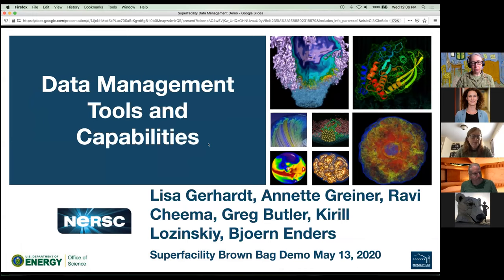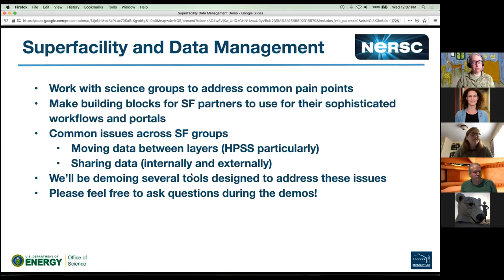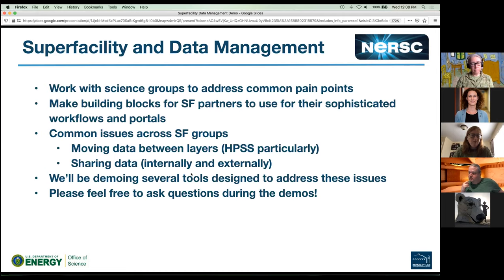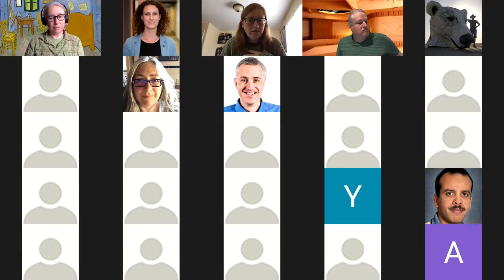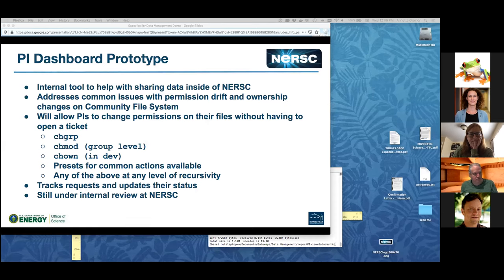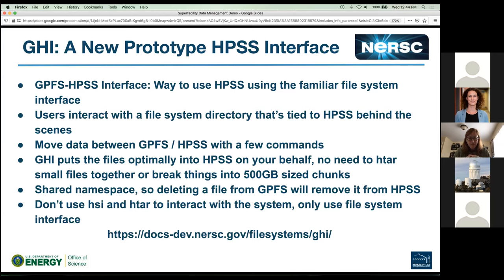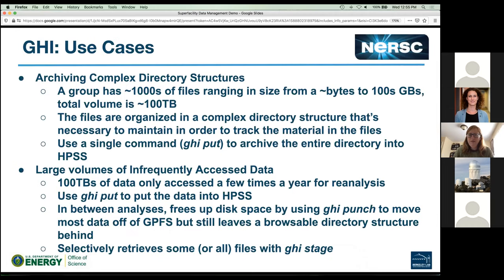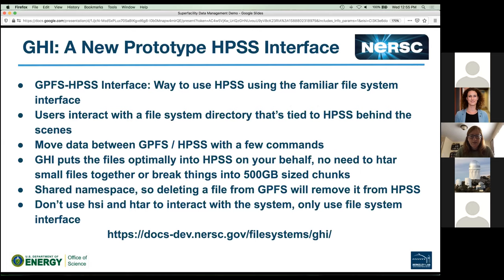Data Management Tools and Capabilities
Presented by Lisa Gerhardt and Annette Grenier (NERSC)

The PI Dashboard is a web portal that will allow PIs to address many of the common permission issues that come up when dealing with shared files on the Community File System.

GHI is a new GPFS / HPSS interface that offers the benefits of a more familiar file system interface for HPSS. Often users want to store complex directory structures or large bundles in HPSS which can be difficult to do with the traditional HPSS access tool. GHI can be used to easily move data between HPSS and the GPFS file system with a few simple commands.

NERSC has written several command line data transfer scripts to users integrate data transfers into their workflows. We'll do a brief demo of these scripts.